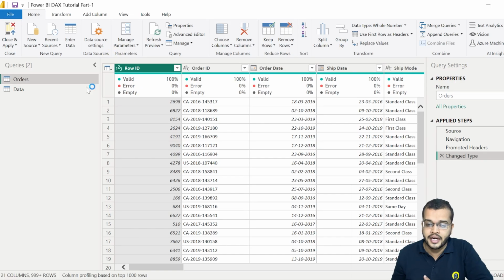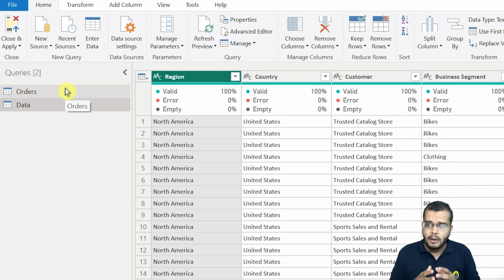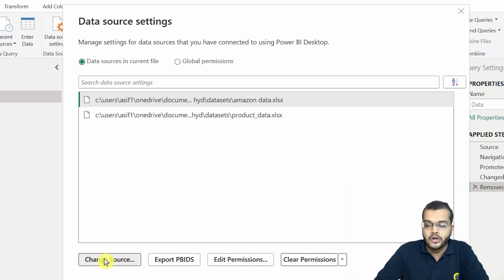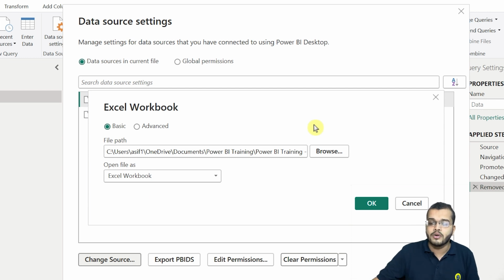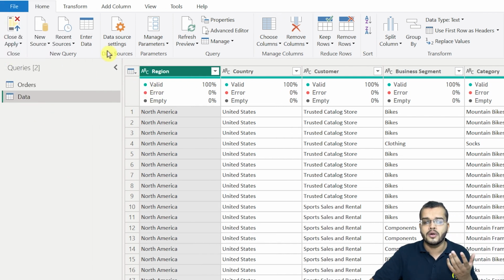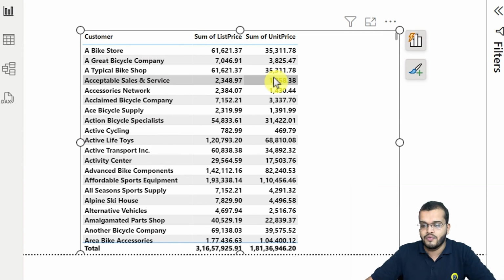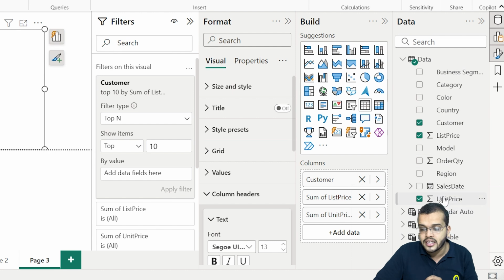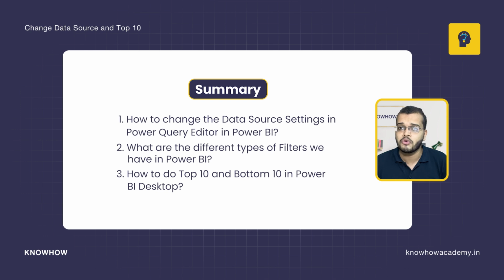Change Data Source in Power Query Editor | Find TopN, BottomN | Power BI Tutorial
This Change Data Source in Power Query Editor | Find TopN, BottomN | Power BI Tutorial will teach you about how to change data sources within Power BI to connect to different datasets and ensure data accuracy also provides a step-by-step guide to effectively analyzing and visualizing your data using top N and bottom N analysis. You'll learn how to identify the top or bottom performers within your dataset based on various criteria, such as sales, profits, or product performance and other types of filters used in Power BI.

Timestamp:

00:00  Introduction
01:14 : Agenda
01:34 : Understanding the scenario to change Data Source Settings
03:32 : How to change Data source Settings in Power Query Editor?
03:55 : Change Source Settings
05:37 : Edit Permissions
07:02 : Table Chart
07:50 : Types of Filters in Power BI
08:14 : Display Top N Customers
09:08 : Display Bottom N Customers
09:58 : Summary

 ✔SQL
 ✔Power BI
 ✔PowerApps
 ✔Power Automate
 ✔Digital Marketing
 ✔AI/ML
 ✔Snowflake
 ✔No Code Platforms
 ✔Programming